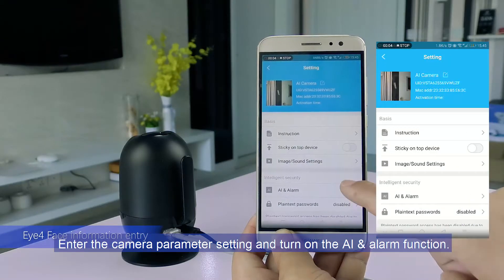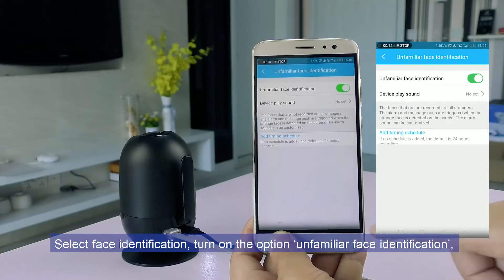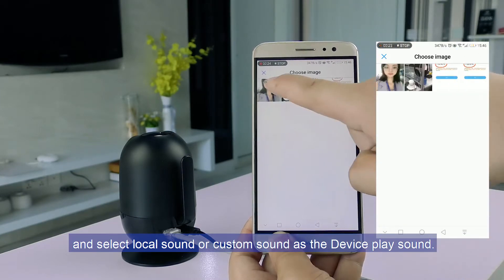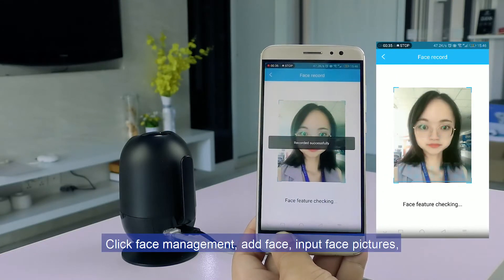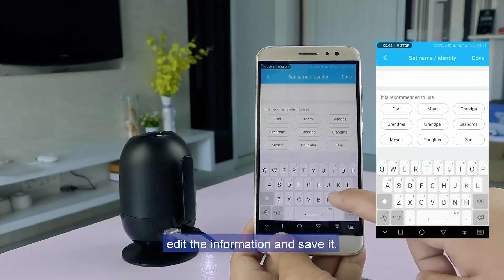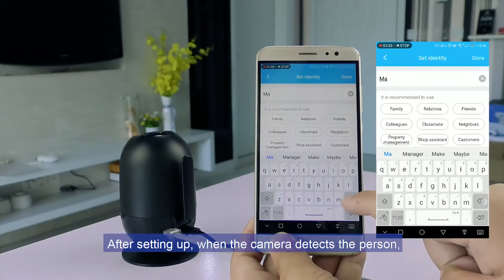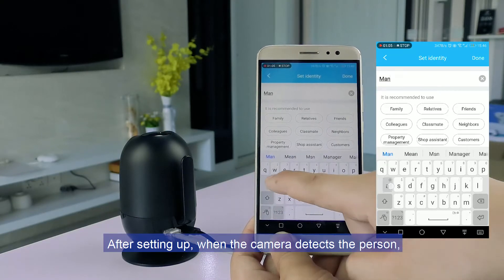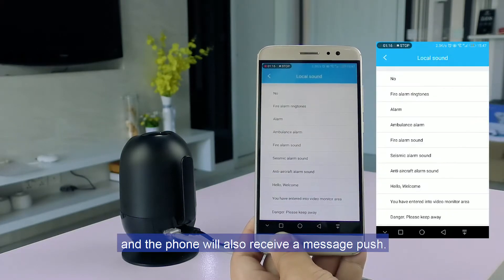VStarcam AF81: face identification security camera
VStarcam Smart Face Identification IP Camera AF81, support humanoid detection,humanoid framing,alarm custom,movement tracking, when camera detects the face identified, it will immediately pushes the alarm message to phone APP.